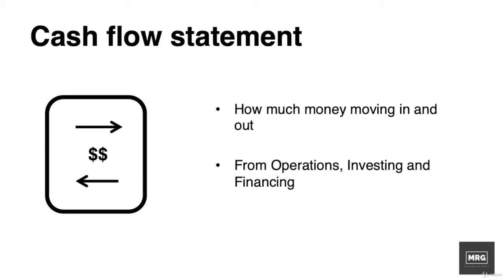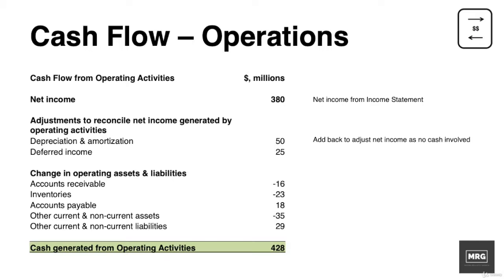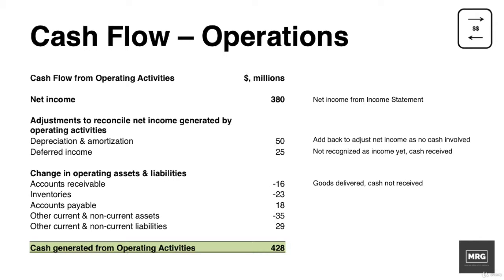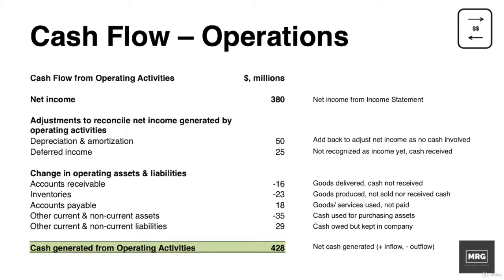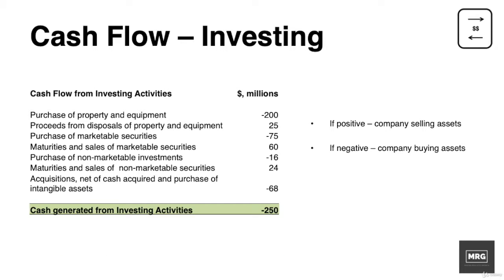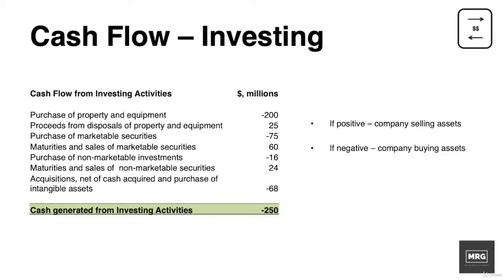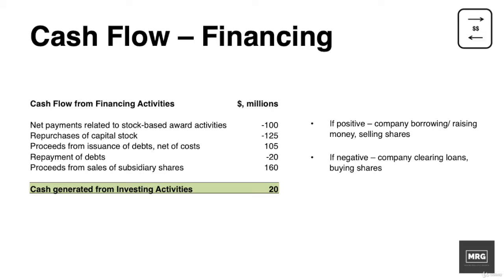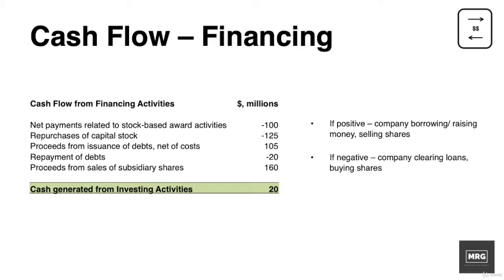How To Read The Cash Flow Statement | How To Use Financial Statements And Ratios For Stock Trading